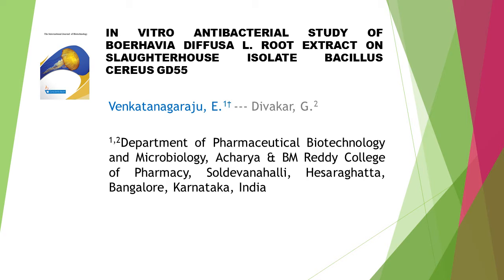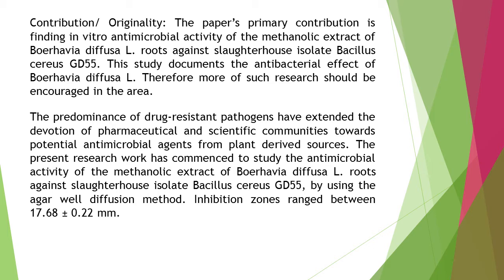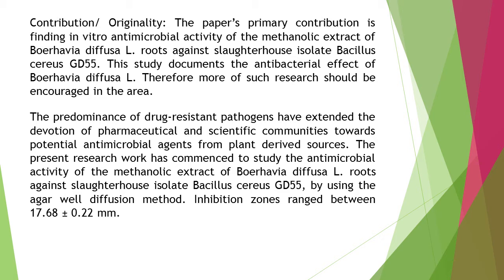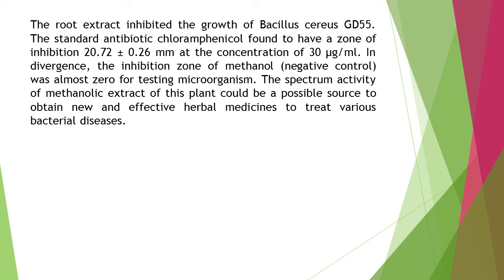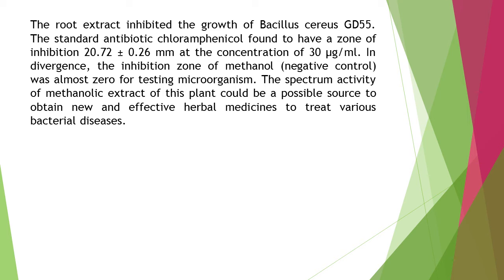In Vitro Antibacterial Study of Boerhavia Diffusa L Root Extract on Slaughterhouse Isolate Bacillus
In Vitro Antibacterial Study of Boerhavia Diffusa L. Root Extract on Slaughterhouse Isolate Bacillus Cereus Gd55